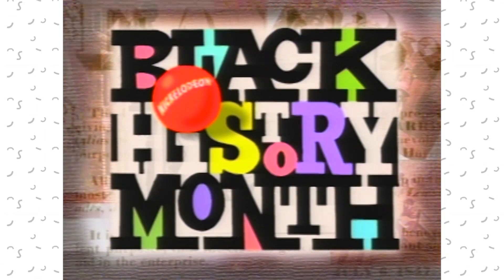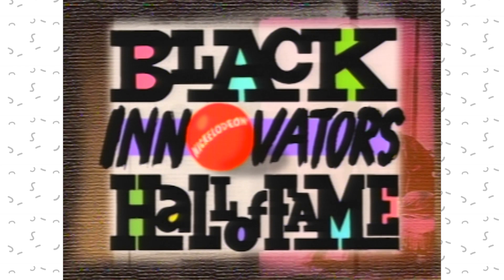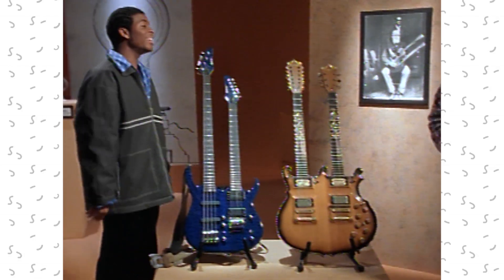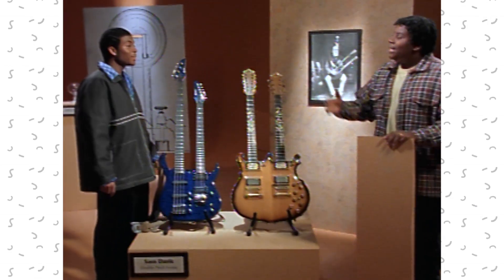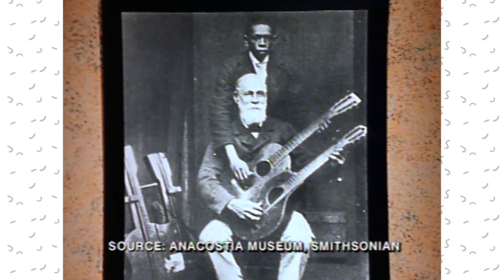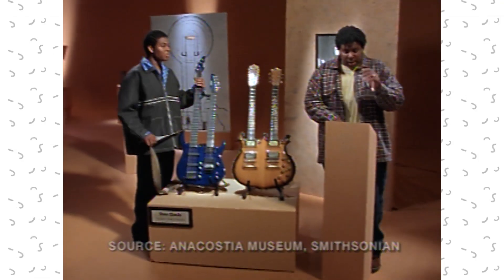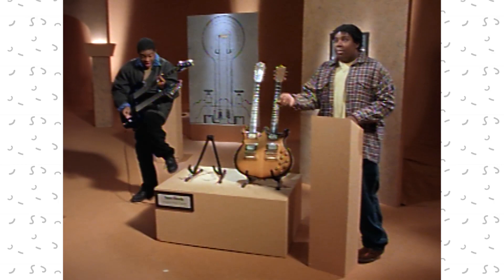Vintage Black History Month Promo w/ Kenan and Kel | Sam Davis | Nicktoons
Nick Rewind  is celebrating Black History Month with Kenan Thompson and Kel Mitchell. Come inside the Black Innovators Hall of Fame and learn more about Sam Davis, the inventor of the double neck guitar. Strum away with this vintage promo!

The NickRewind channel is the OFFICIAL home of your favorite ‘80s, ‘90s, and ‘00s cartoons and shows. That’s right—we’re talking all of your slime-covered Nickelodeon childhood dreams come true! Tune in every Monday, Wednesday, and Friday for exclusive digital content from all of your throwback favorites like Rugrats, Hey Arnold, iCarly, Victorious, Kenan & Kel, CatDog, Doug, Rocko’s Modern Life, The Amanda Show, Clarissa Explains It All, Ren & Stimpy, Are You Afraid of the Dark, and so much more!